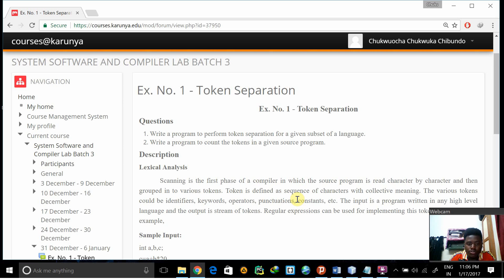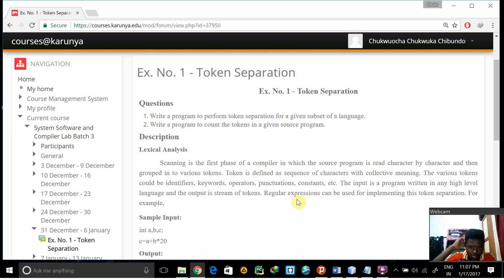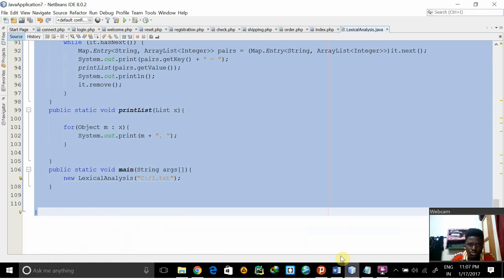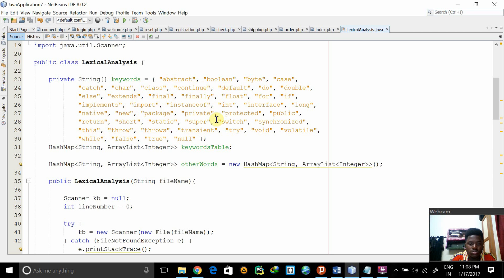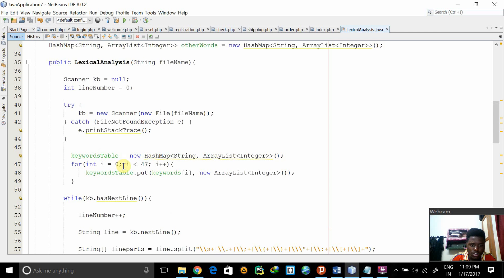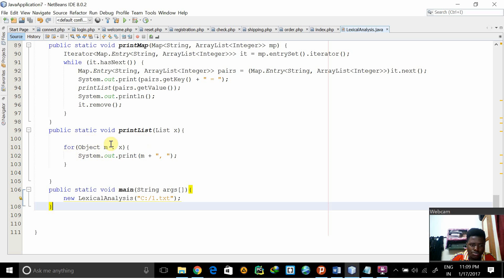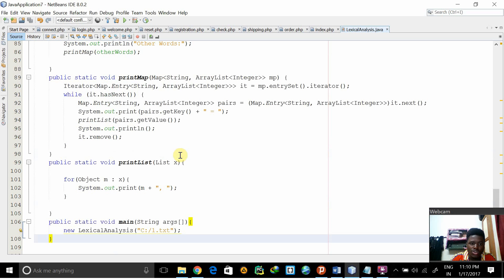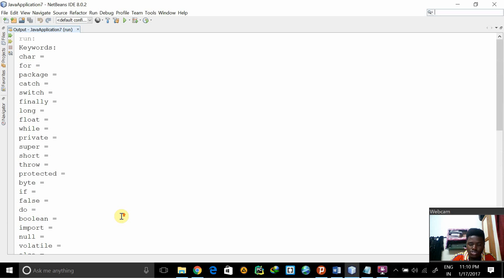compiler Lab exp 1: Ex. No. 1 - Token Separation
To Write a program to count the tokens in a given source program.